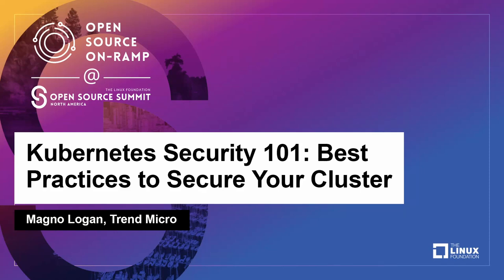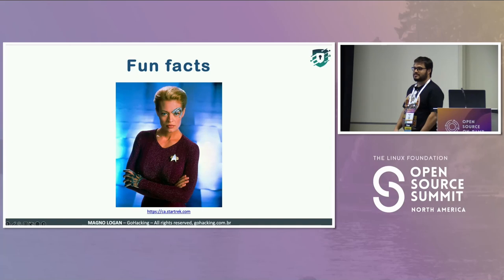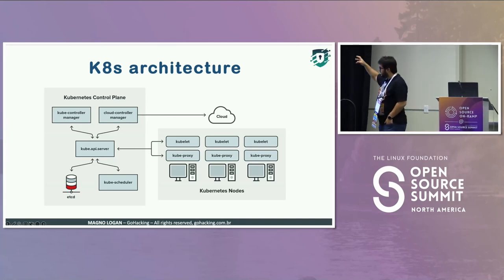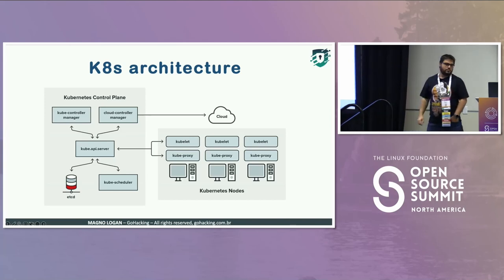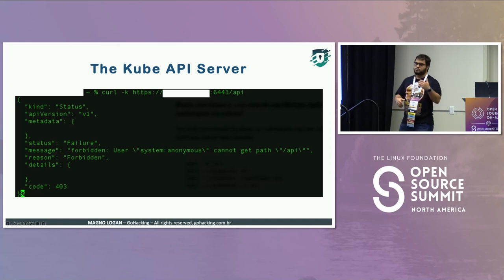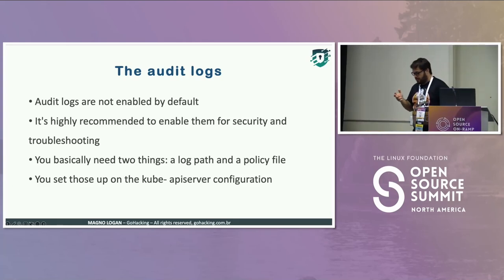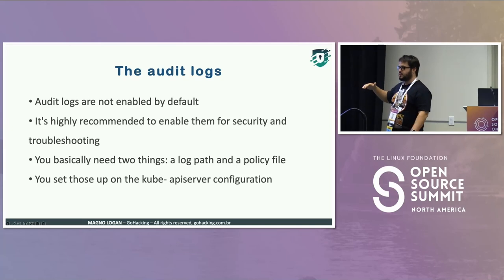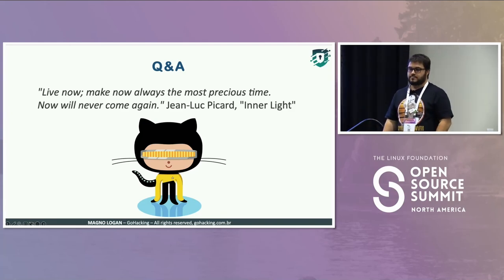Kubernetes Security 101: Best Practices to Secure Your Cluster - Magno Logan, Trend Micro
This talk aims to overview how Kubernetes works and provide some best practices to secure your cluster whenever you deploy a new cluster on your own or via managed services such as GKE, EKS, or AKS. We will cover everything from the Control Plane, starting with the API server, including etcd, RBAC, and network policies. Then, we’ll cover the worker nodes, kubelet, audit logs, and pods’ best practices. Next, we'll talk about the CIS Benchmarks for Kubernetes and the default configurations you need to worry about when deploying a new cluster. Then, we'll show how to use RBAC and assign roles and permissions to your cluster users. We'll demonstrate how to enable audit logs for better visibility. Later, we'll set up network policies to avoid communication between pods and prevent lateral movement from attackers.